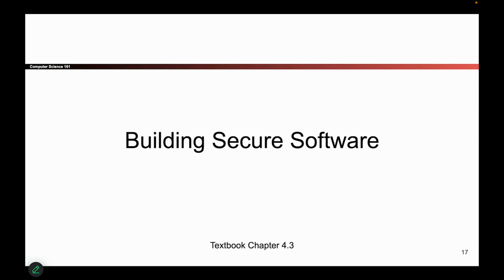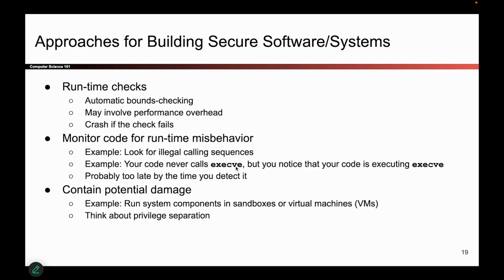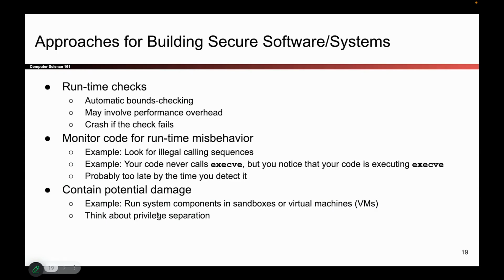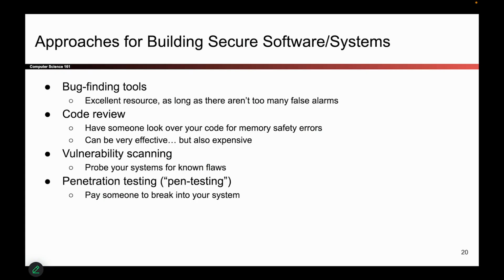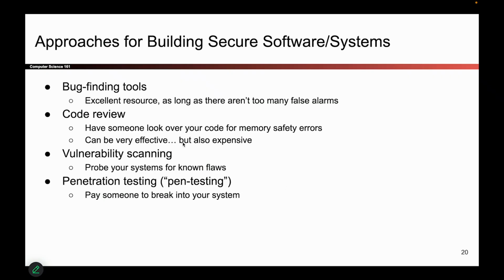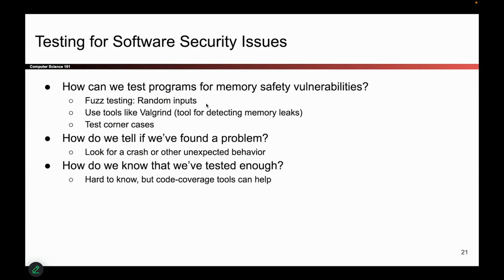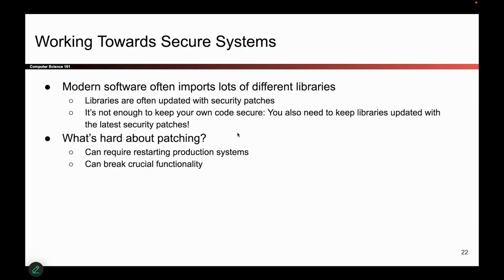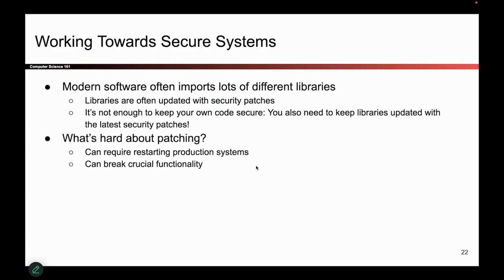[MemSafety4, Video 4] Tools for Building Secure Systems